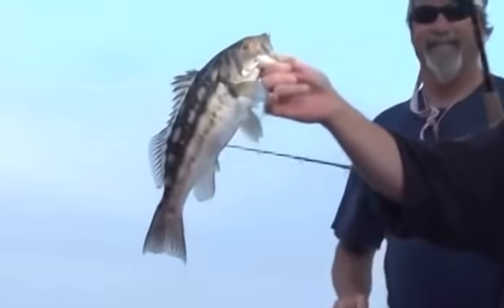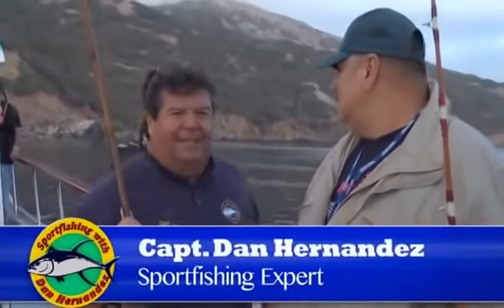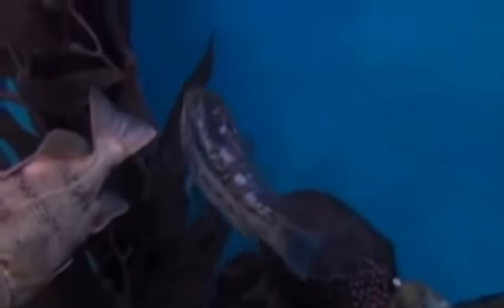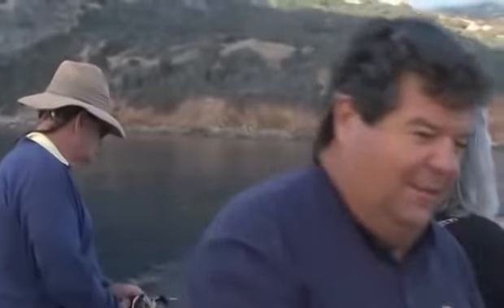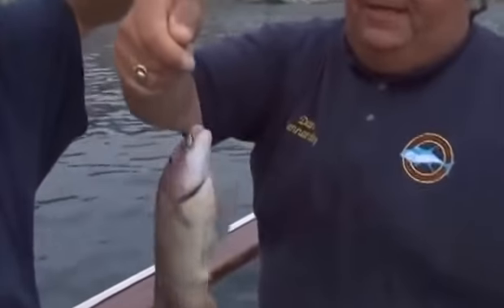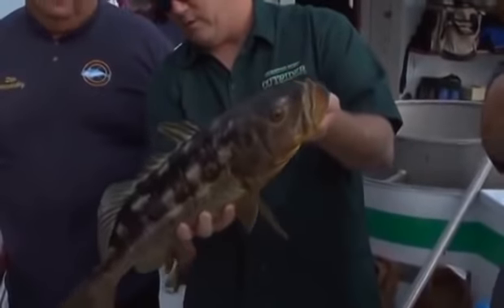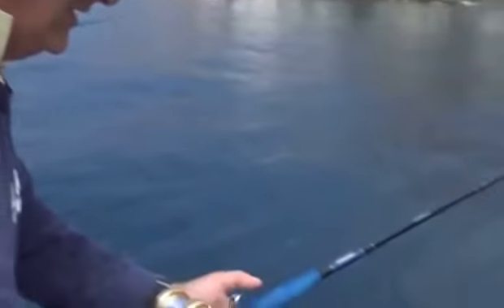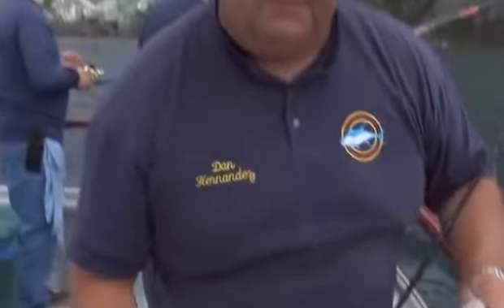SF520 Outrider | SPORT FISHING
Use this link to join Dan on one of his many fishing charters,